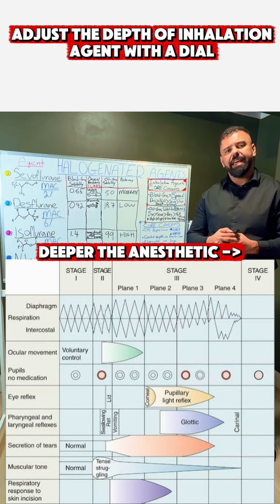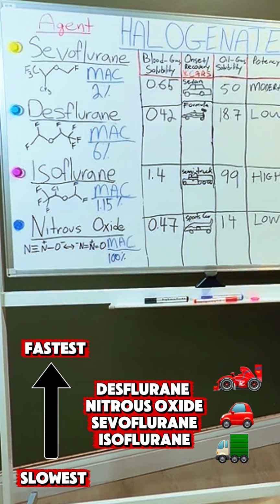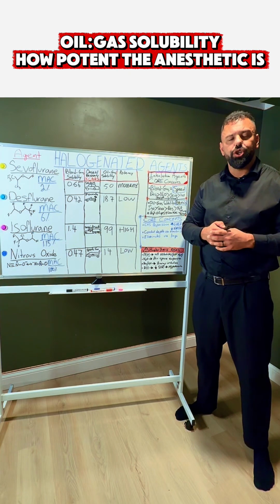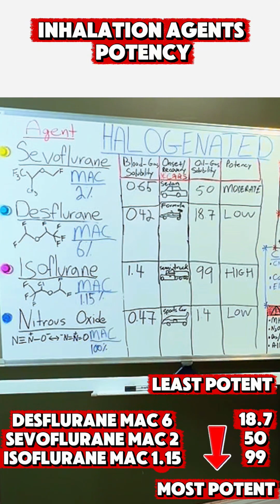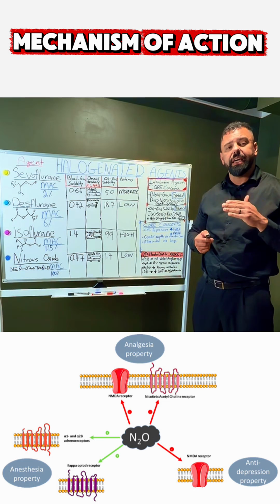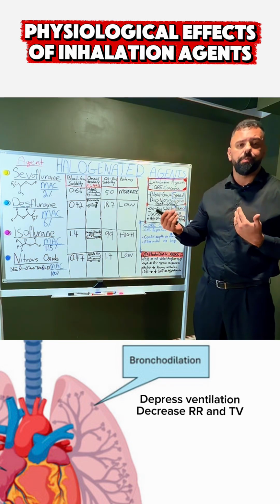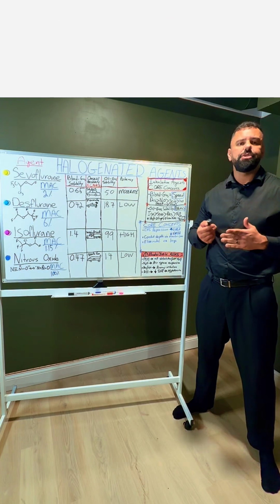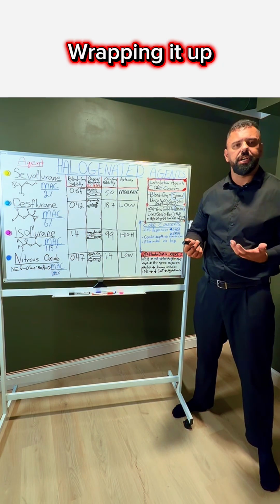Lecture 4 Introduction to anesthetic gases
In this lecture Mo discuses and explains anesthetic gases